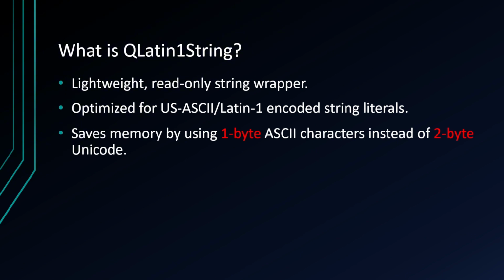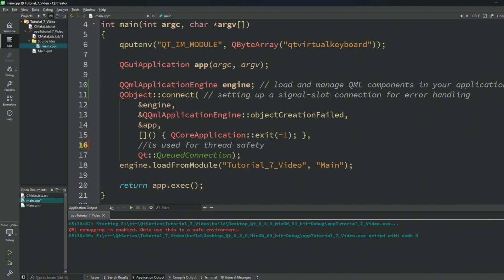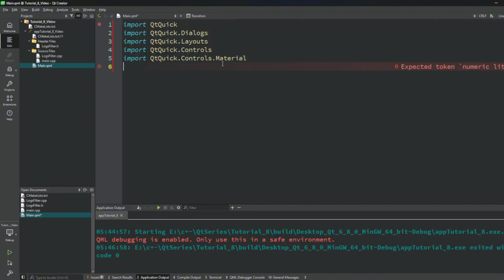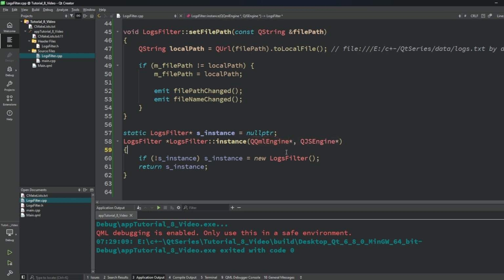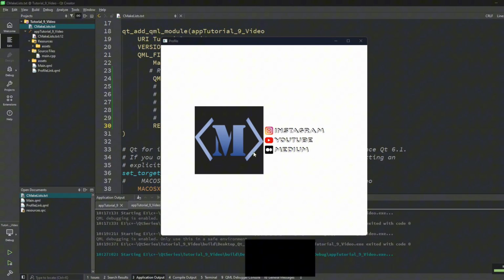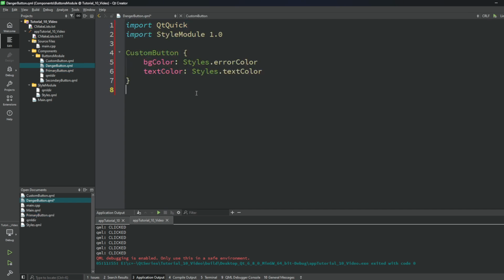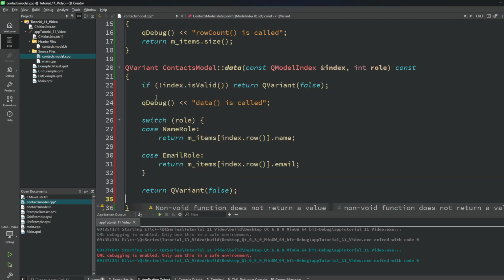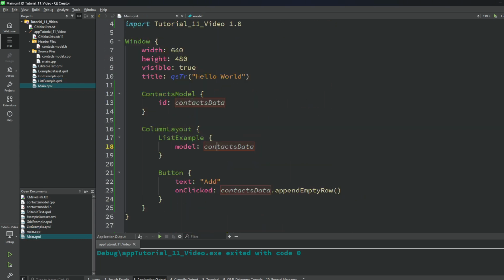Qt6 C++ Full Course with QML For Beginners part 2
Qt6 C++ Full Course with QML For Beginners